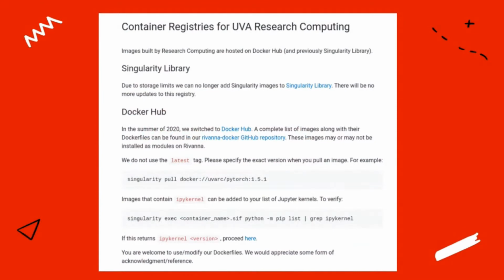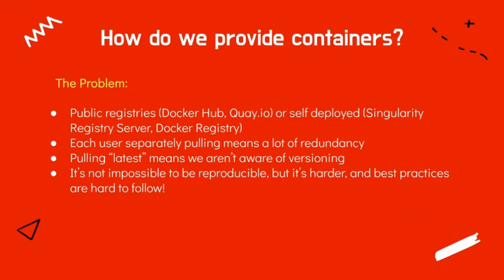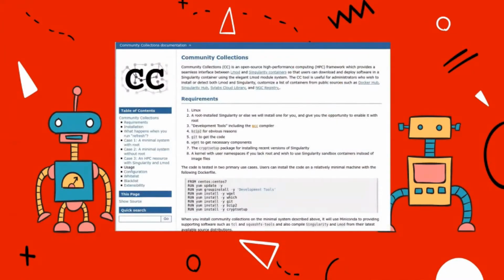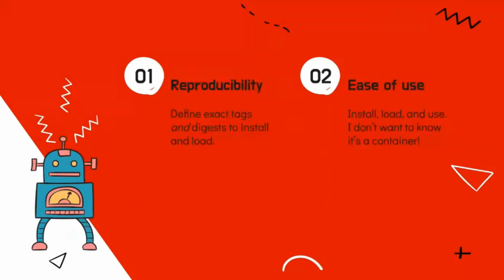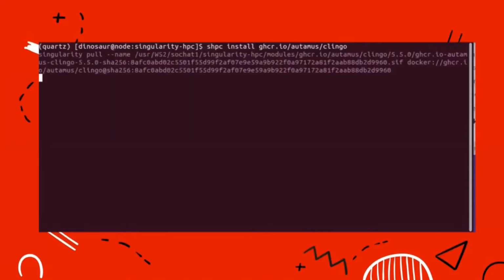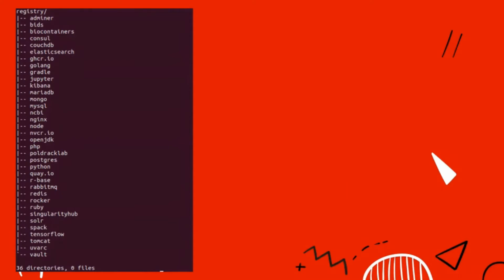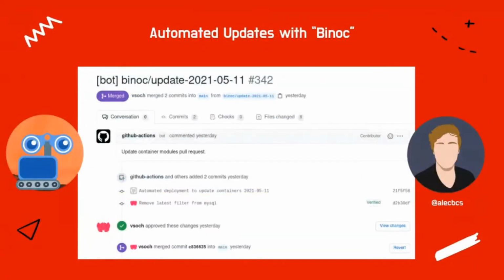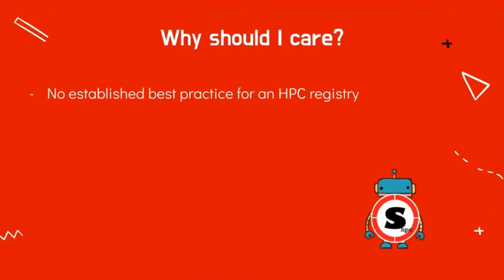ISC S1 2021 HPC Workshop Singularity Registry HPC